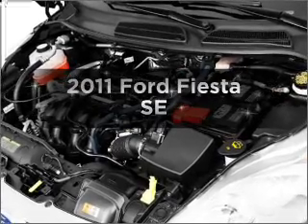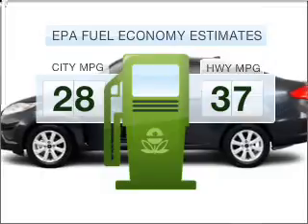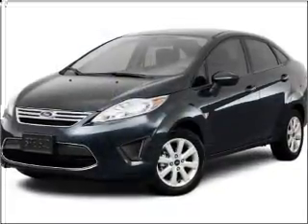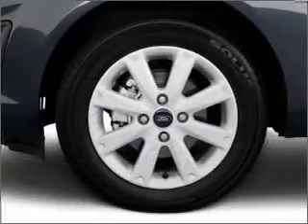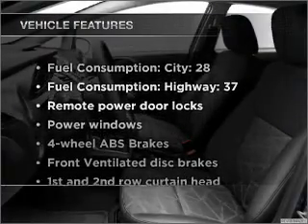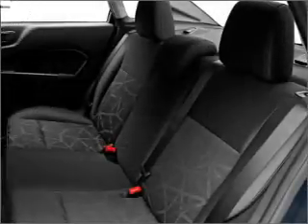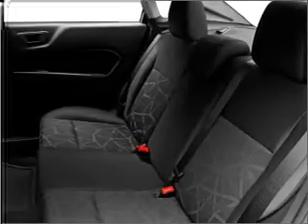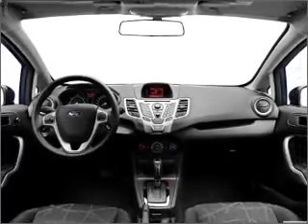2011 Ford Fiesta - Scarsdale NY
Year: 2011
Make: Ford
Model: Fiesta
Trim: SE
Engine: 1.6 liter inline 4 cylinder 16 valve
Transmission: Automatic
Color: Gray
Mileage: 10
Address:
887 Central Park Avenue